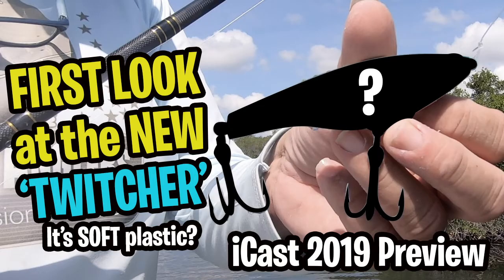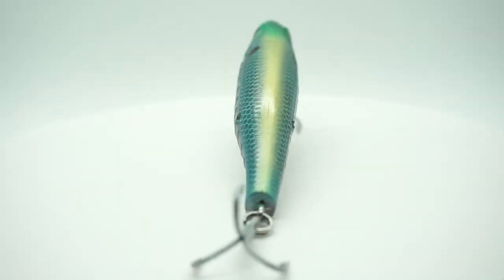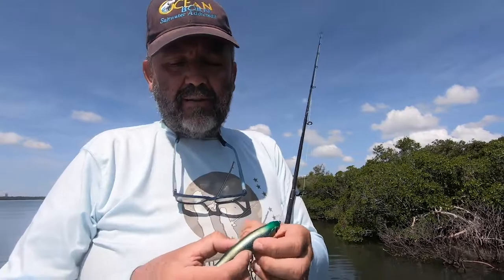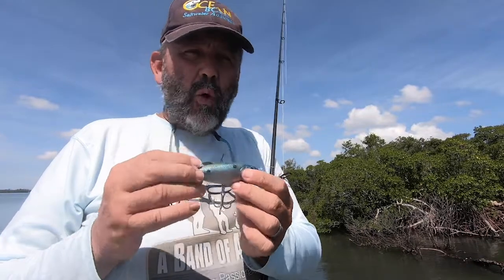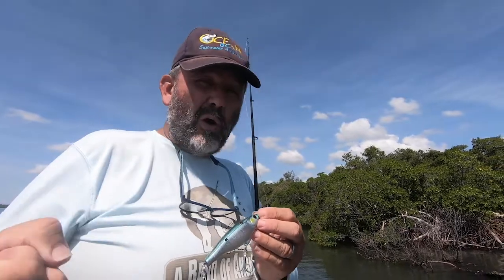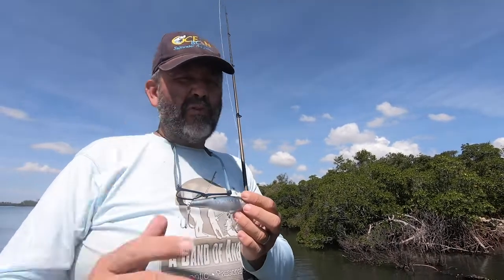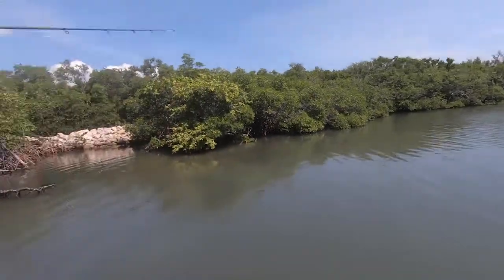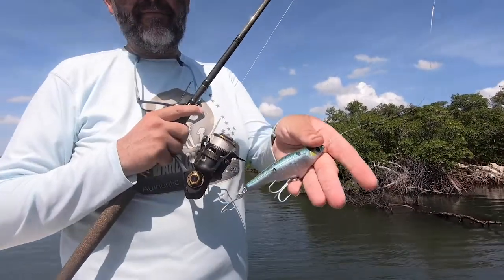FIRST LOOK at the Engage Twitcher - iCast 2019 Preview designed by Patrick Sebile of ABOA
Here's your FIRST LOOK, before iCast 2019, of the Engage Twitcher from A Band of Anglers and Patrick Sebile.  The Twitcher is a soft plastic lure with great action, designed as a silent bait for those large fish you want to target.  Designed by world renowned lure maker, Patrick Sebile, the Twitcher has a 300# leader material inside and built for those giant fish to not break off. Bounce it off rocks, walls and other hard materials, the soft plastic Twitcher will not break like hard plastic baits.